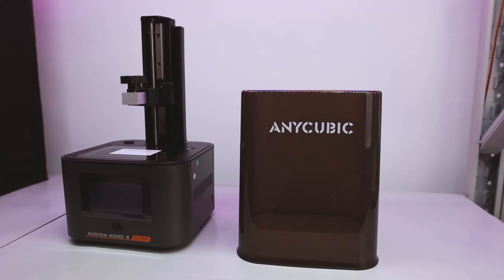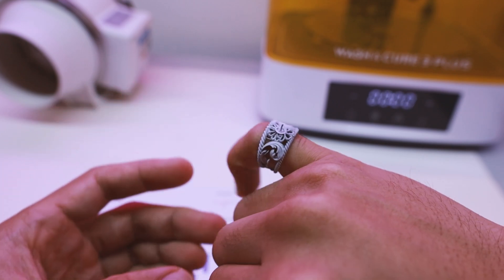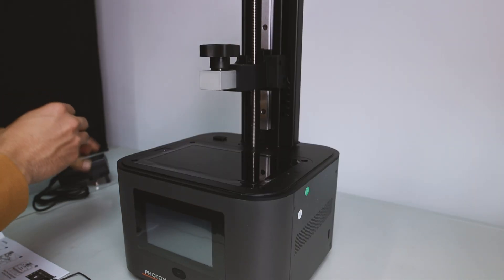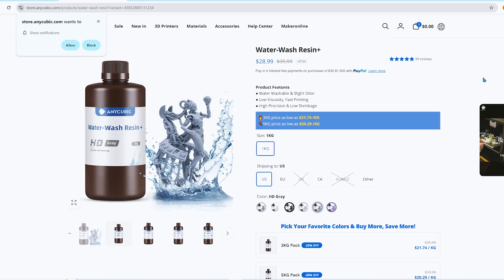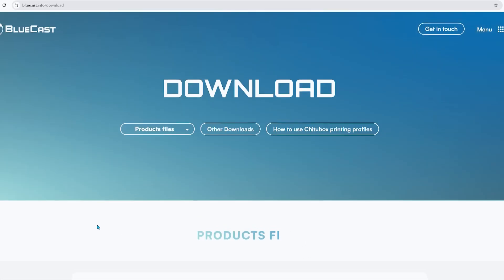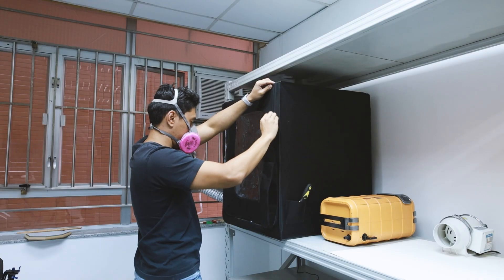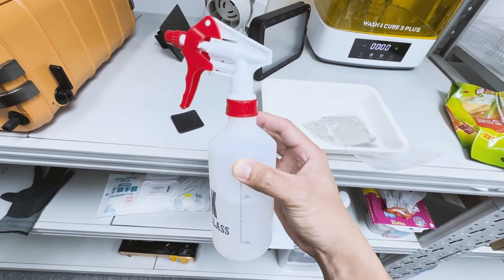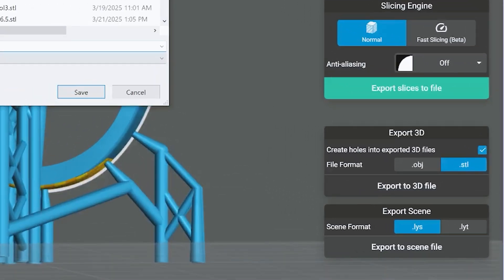Anycubic Photon 4 Ultra & XONE V2 Bluecast Resin 3D Jewlery printing Guide for Beginner 2025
I test the Anycubic Photon 4 Ultra and the Resin Xone v2 from bluecast and here is the mistakes to avoid as a 3d Jewelry printing beginner.